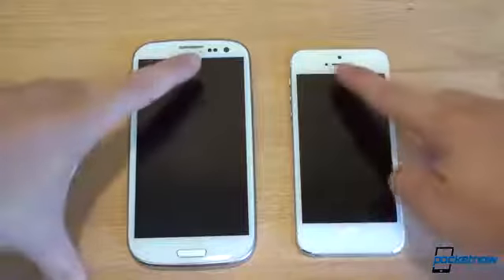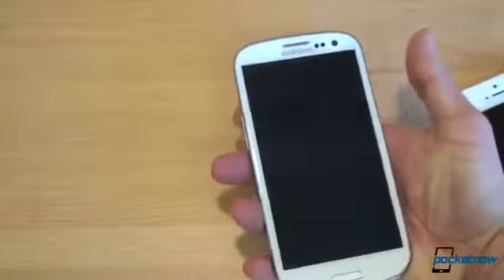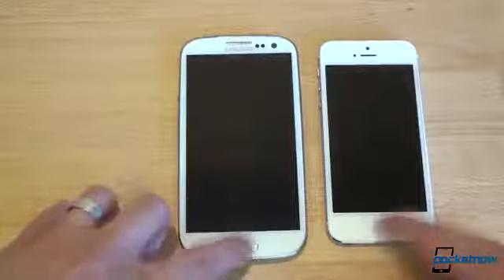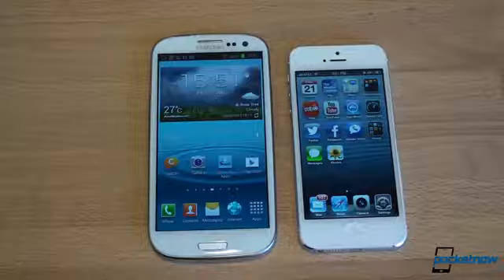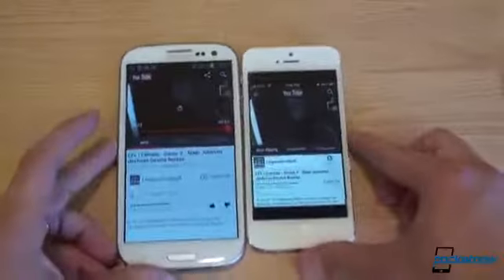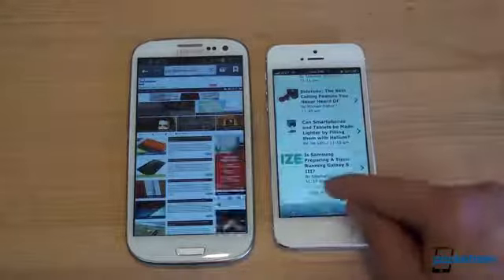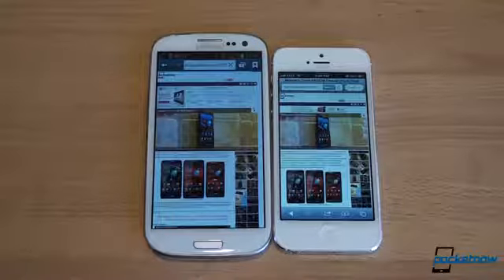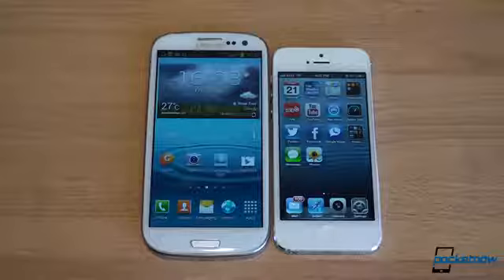iPhone 5 vs Galaxy S III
Vote in Comment : IPhone 5 or Galaxy S III :)